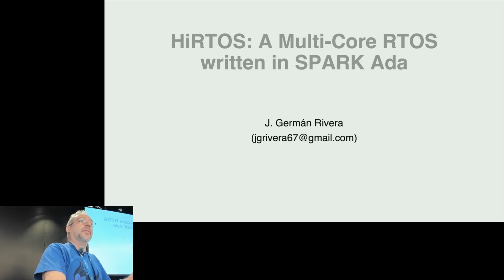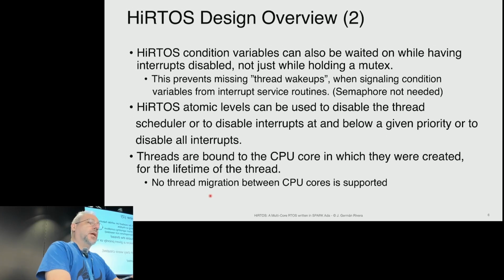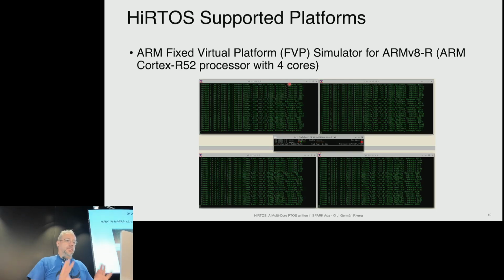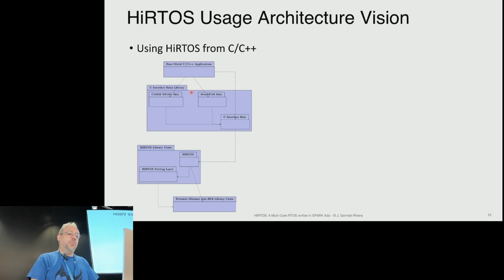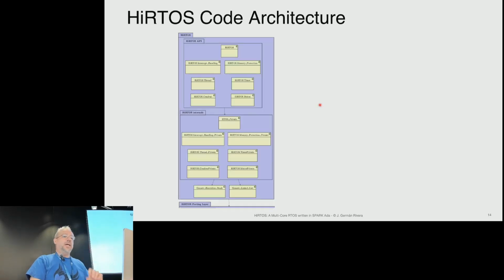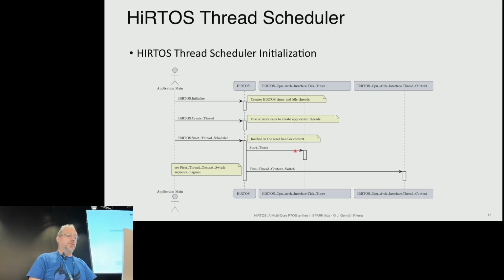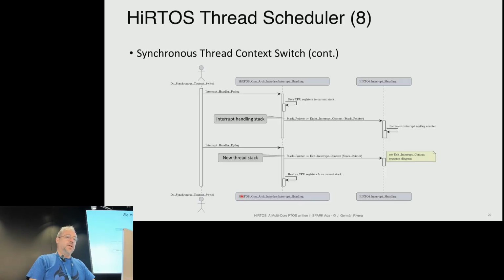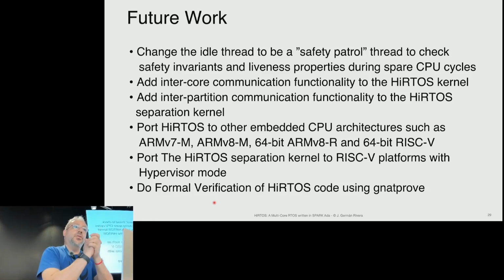HiRTOS: a Multicore RTOS Written in SPARK Ada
by J. German Rivera at Ada Developers Workshop 2024.

 This presentation will describe the Ada-specific details of the design of HiRTOS and how to port it to new platforms. HiRTOS is a small multicore RTOS kernel and separation kernel. An RTOS is a safety critical component of any bare-metal embedded software system. Yet, most RTOSes are written in C which is an unsafe language. It would be safer to use an RTOS written in a safer language, such as Ada or even better SPARK Ada. However, integrating Ada code components in bare-metal embedded firmware written in other languages, typically C, is not easy in a portable manner, as the available baremetal GNAT cross-compilers require the availability of an Ada Runtime for the target micrcontroller or embedded platform, and such baremetal Ada runtimes are available only for a very limited number of platforms. HiRTOS solves this problem by being implemented on top of a minimal platform-independent Ada runtime. Also, HiRTOS code itself has been written on top of a porting layer that provides a platform-agnostic interface to HiRTOS. Currently, only one porting layer for the ARM Cortex-R52 multi-core processor is provided. To port HiRTOS to a new target platform, all that is needed is to implement the porting layer for the new target platform.